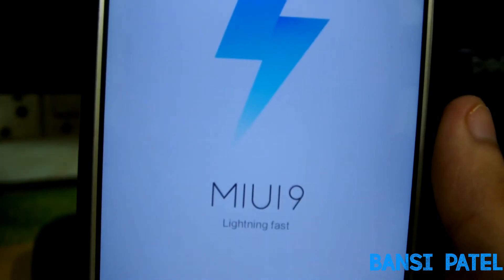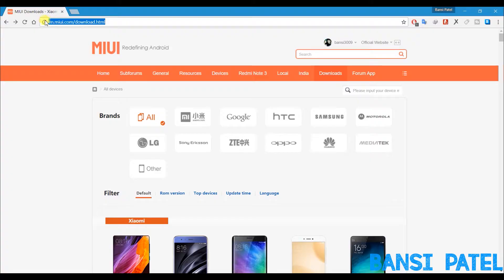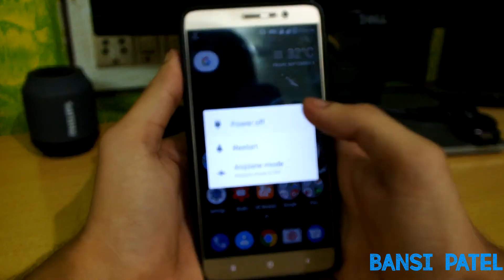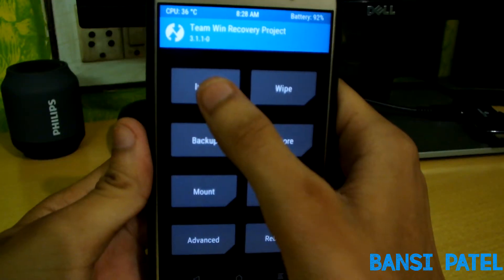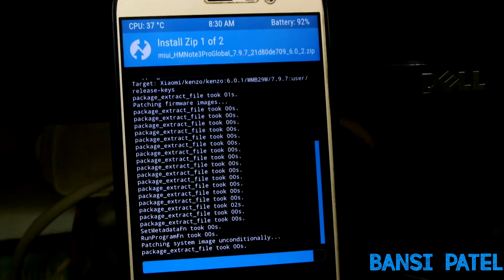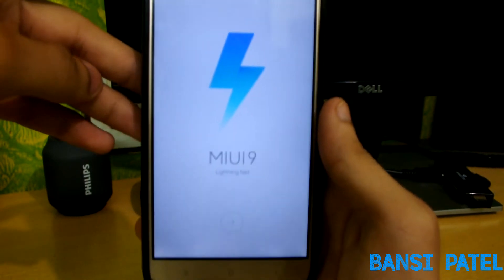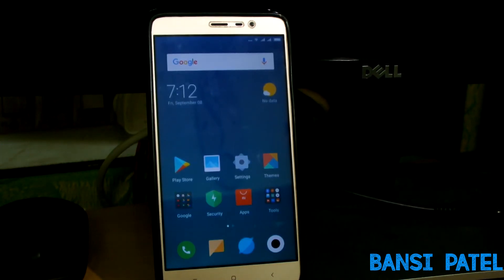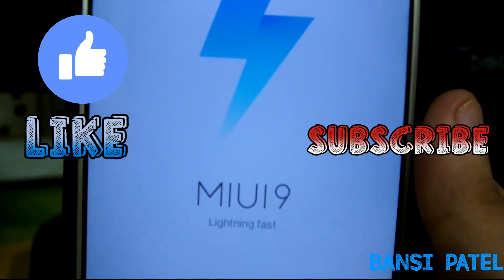How To Install MIUI 9 IN Redmi Note 3 (For Rooted Users) || Bansi Patel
Hello Guys,
In this video I will show you How To Install Official MIUI 9 IN Redmi Note 3.

This is a beta rom it might be unstable.It may crashes some apps also.

There are not major changes in the rom expect the MIUI 9 optimization.

It is just the MIUI 8 upgrade with MIUI 9 optimization.

It even doesn't have nougat.So there will be no split screen.

If you are just a normal MIUI 8 user who haven't installed TWRP recovery or rooted or unlocked your bootloader.

They have to follow the following steps:-
1.Download the MIUI 9 global beta rom for redmi note 3.
2.Then open the updater app.
3.Click on the three dots on the right corner.
4.Now select Choose Update Package
5.After that select The MIUI rom zip file.
6.It will erase all the data that are present on the phone please backup your device.
7.Now you have installed MIUI 9 rom on your redmi note 3.